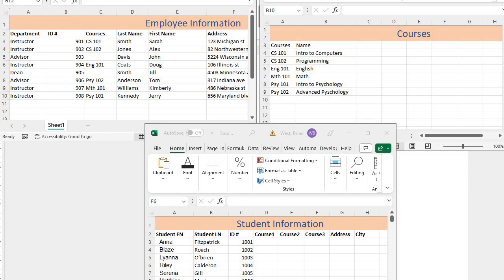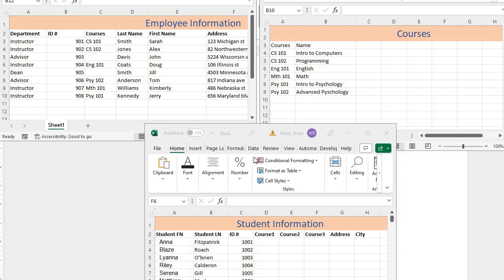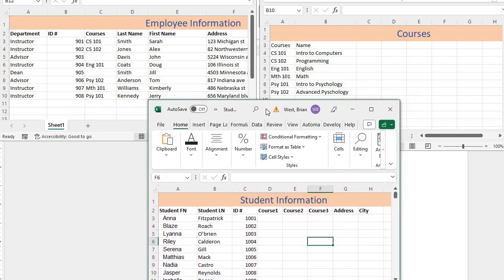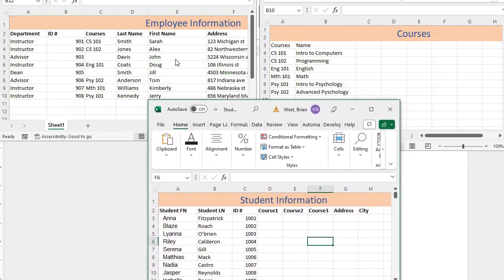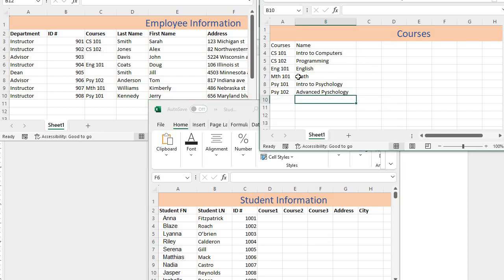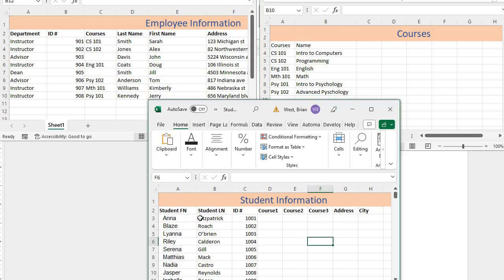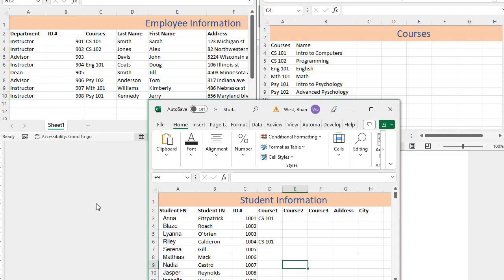16 Intro to Database and MS Access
This is the first video of a series on Microsoft Access (Database). This video walks you through the basics of what a database is, how it is used, what the main components are as well as how to create one.